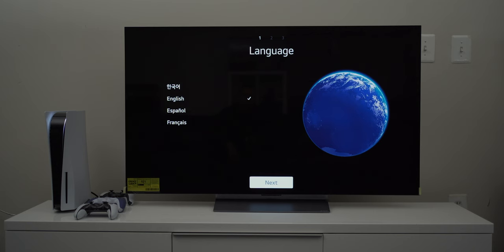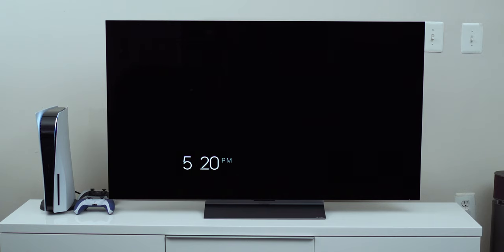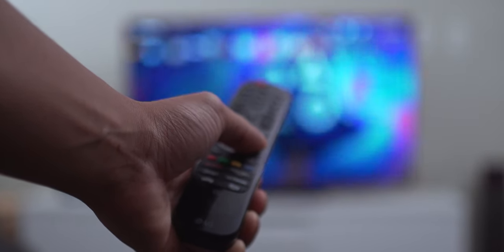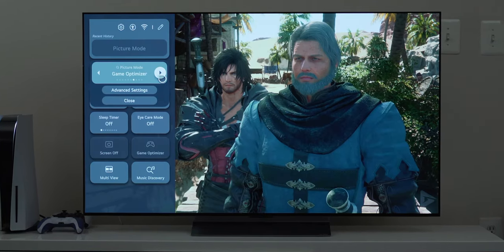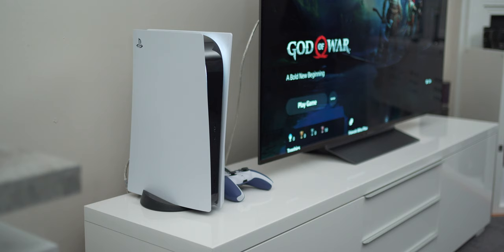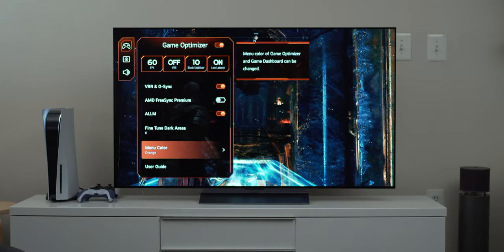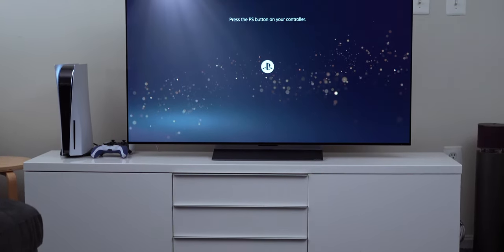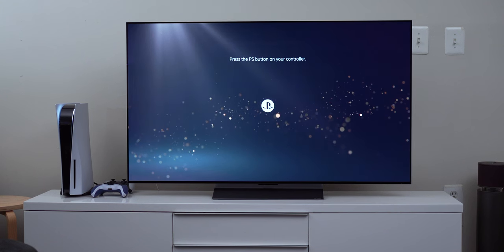LG C3 OLED TV (Review) + Gameplay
In the market for an OLED TV? The 2023 LG C3 OLED evo might be the one for you.

Product Featured:
LG C3

More vids
LG C4: